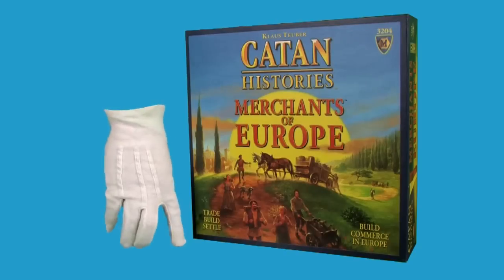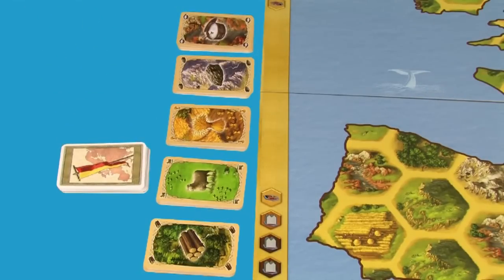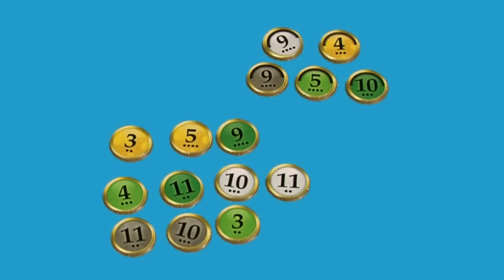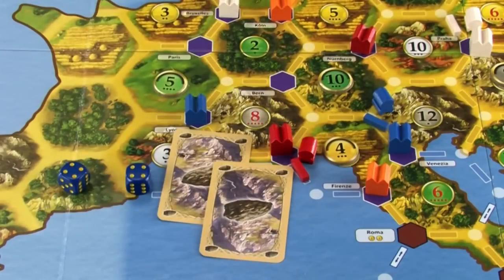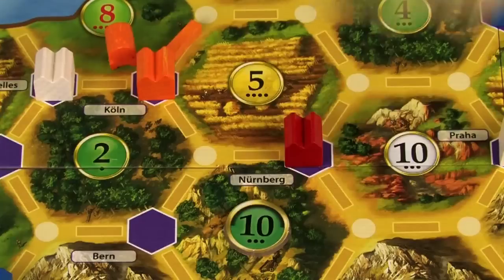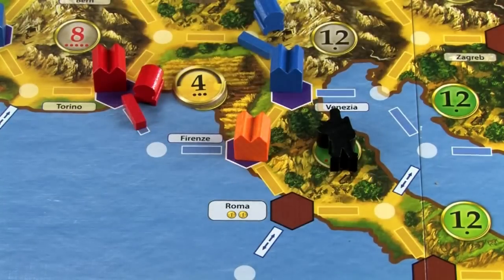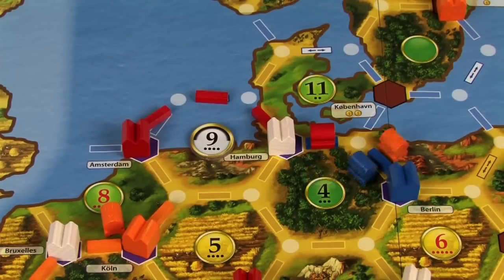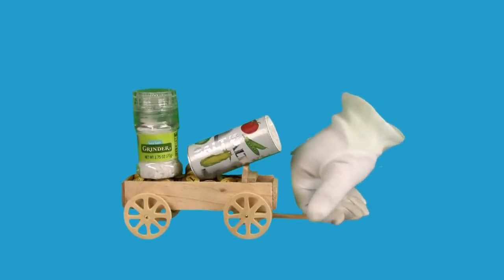Catan Histories: Merchants of Europe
Glover demonstrates the Catan Histories board game, Merchants of Europe.